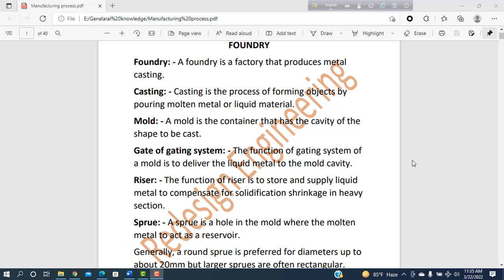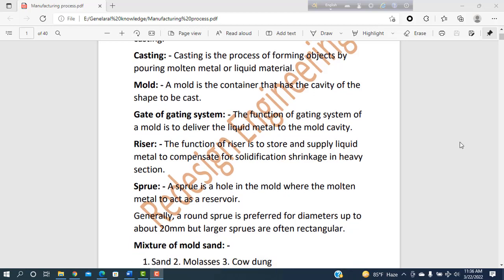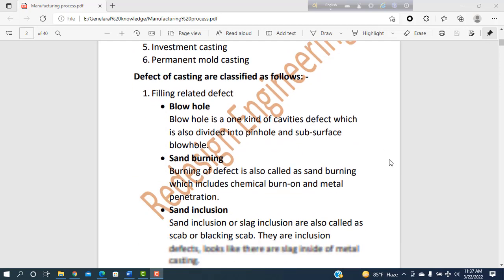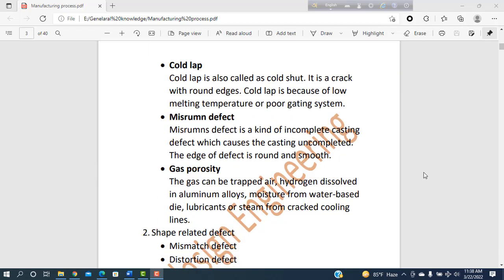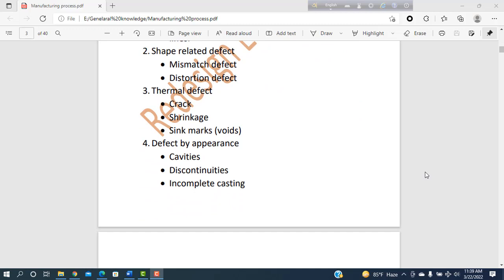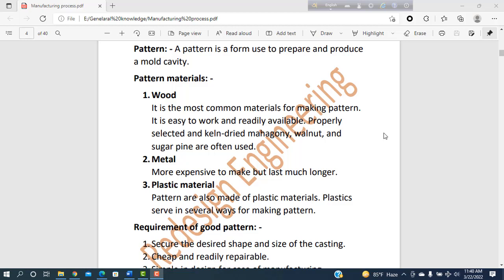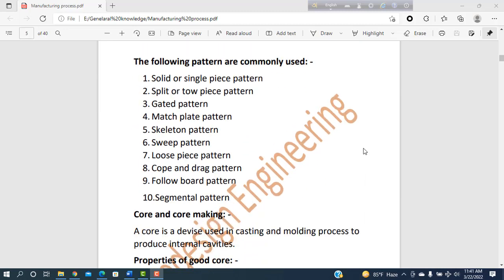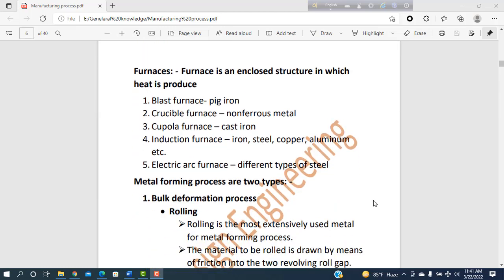Foundry of Manufacturing - Redesign Engineering